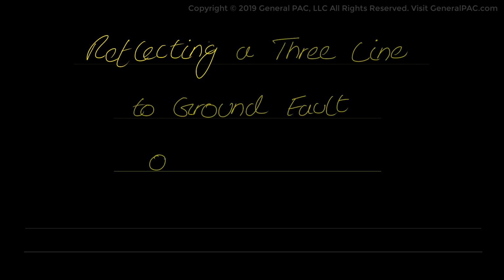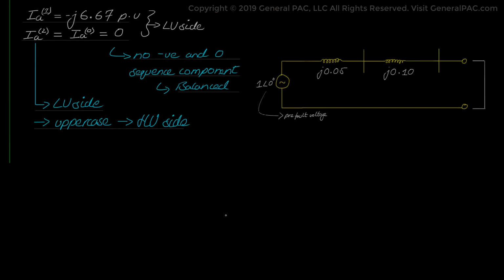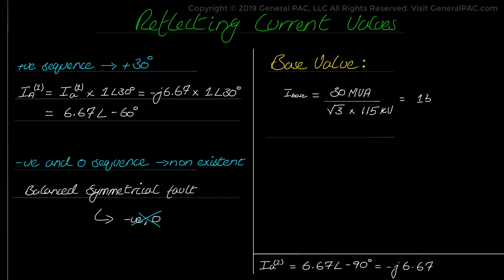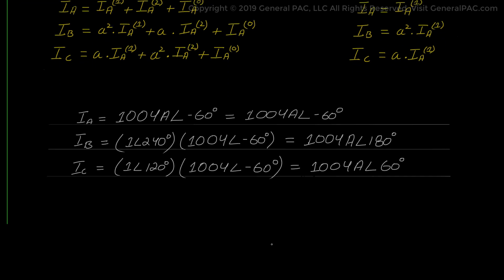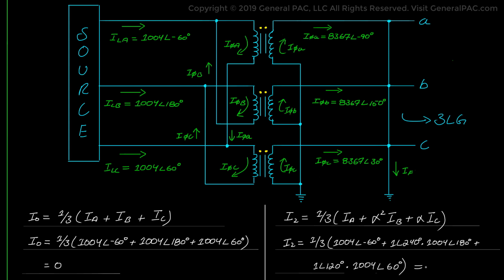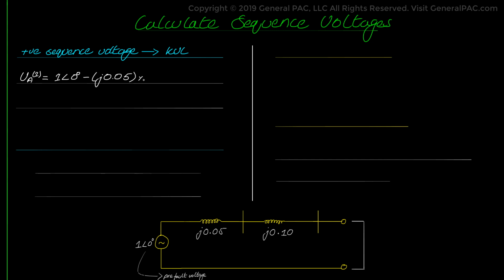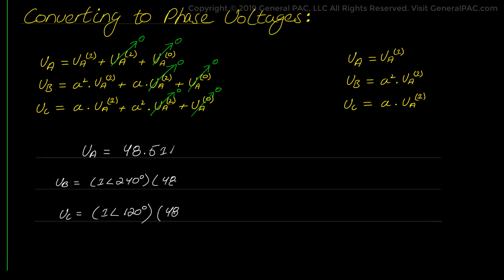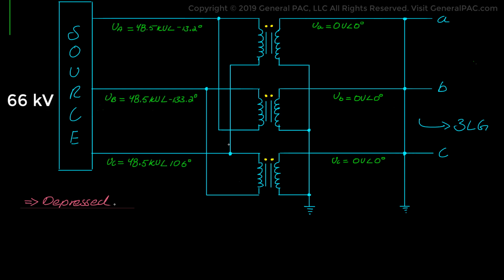Fault Analysis in Power Systems, Part 4b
In this series, we will be going over the analysis of various types of faults that occur in power systems and at the same time intuitively understanding the hand calculations involved.

If you think you have a good understanding of Fault Analysis in Power Systems, challenge yourself and take a quiz

Fault currents within an operational facility can destroy a massive scale. Detecting and eliminating the potential risks during a faulty scenario is important for any commercial facility. Learn how to conduct an efficient Fault Analysis in the Power Systems world by visiting the blog

An incredible amount of time and effort is needed to develop high-quality video tutorials. Each video (Part 1 for example) takes approximately 10 hours to complete which includes learning the concept ourselves, brainstorming creative ways to teach and explain the concepts, writing the script, audio recording, video recording, and editing. Your support truly makes all the difference.

𝐆𝐞𝐧𝐞𝐫𝐚𝐥𝐏𝐀𝐂 𝐛𝐲 𝐀𝐥𝐥𝐮𝐦𝐢𝐚𝐗 - 𝐌𝐚𝐤𝐢𝐧𝐠 𝐏𝐨𝐰𝐞𝐫 𝐒𝐲𝐬𝐭𝐞𝐦𝐬 𝐈𝐧𝐭𝐮𝐢𝐭𝐢𝐯𝐞!